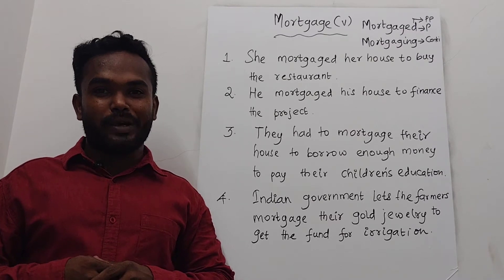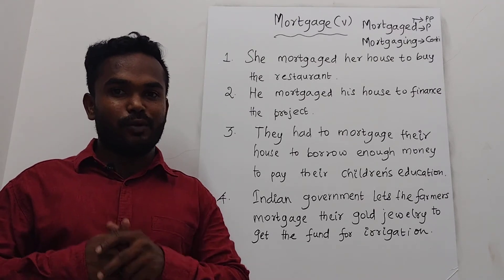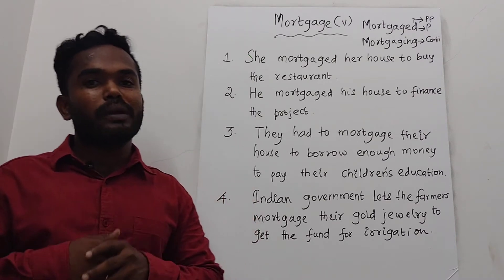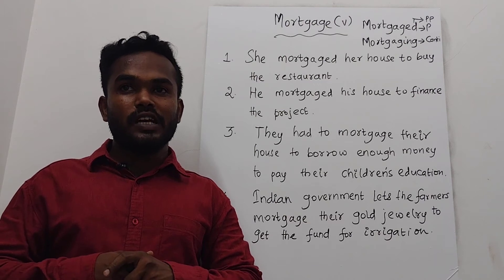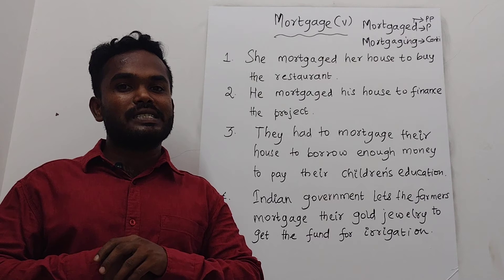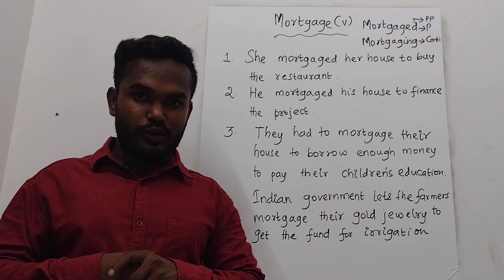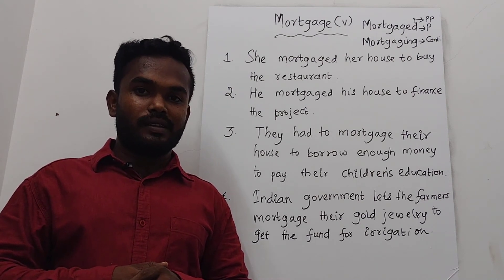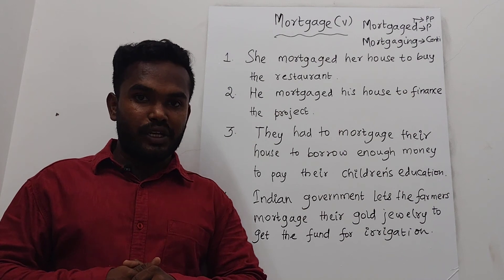Mortgage (V) | Word for the day | Vocabulary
It has the meaning and example sentences of a word with their translation in Tamil.

Vocabulary 72